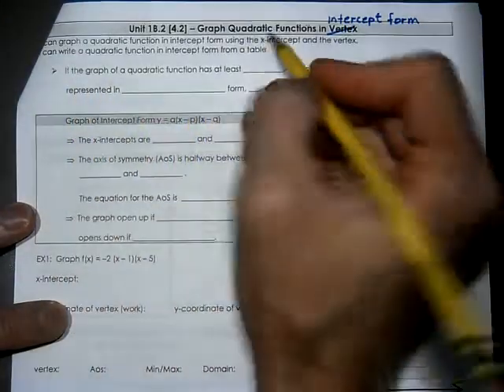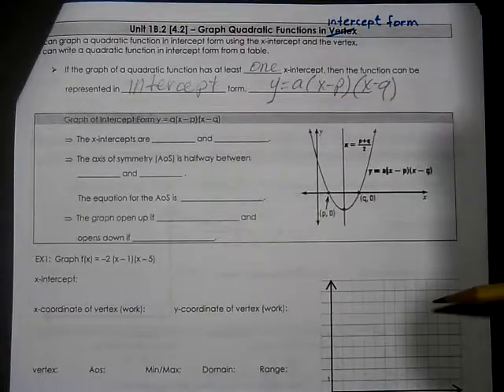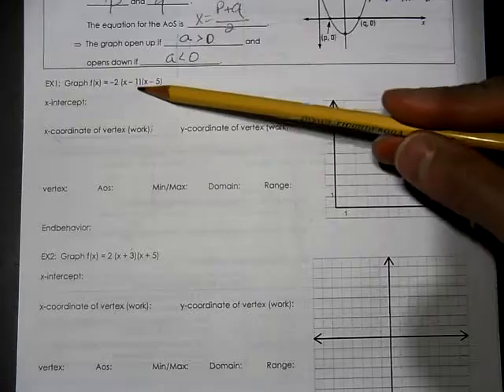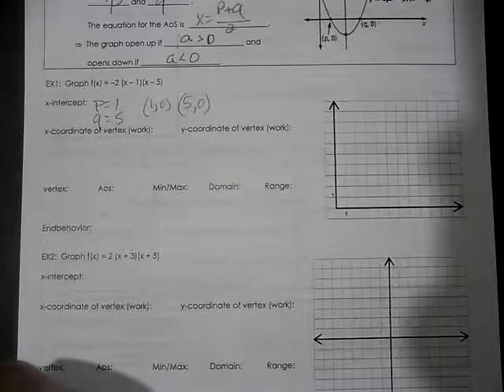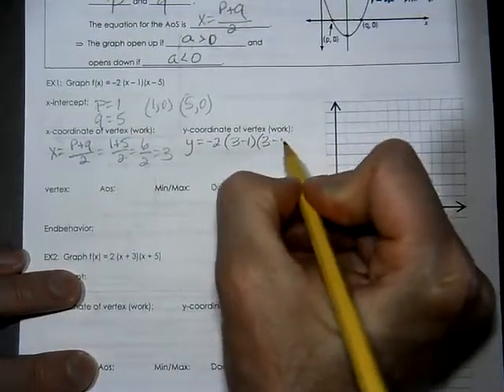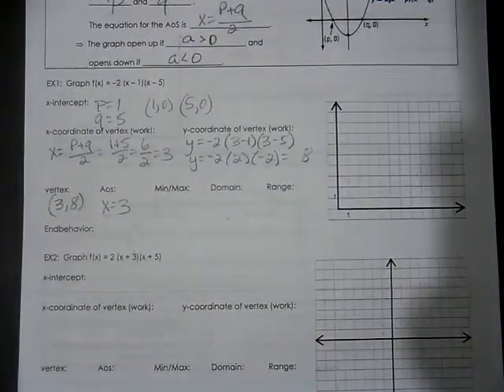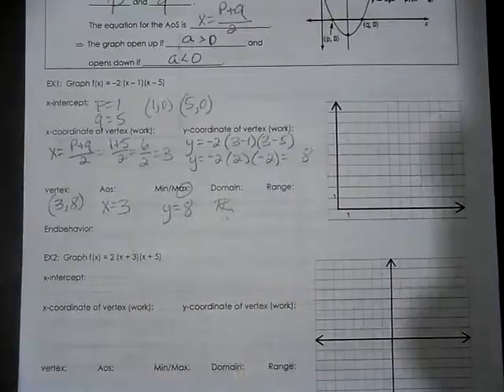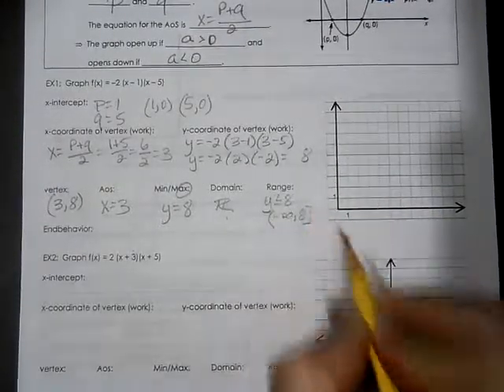A2T 1B 2 Unit 1 notes Graphing Quadratic Functions in Intercept Form